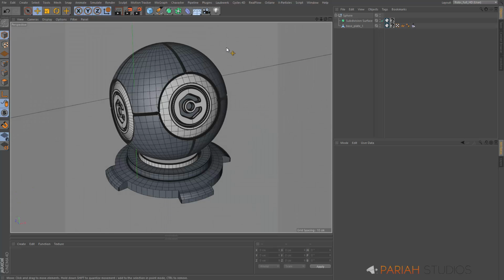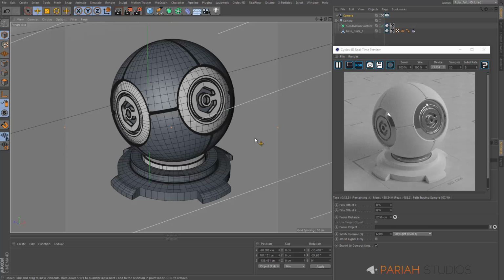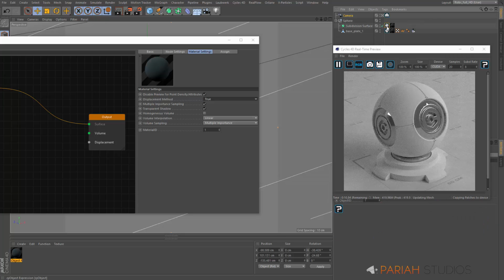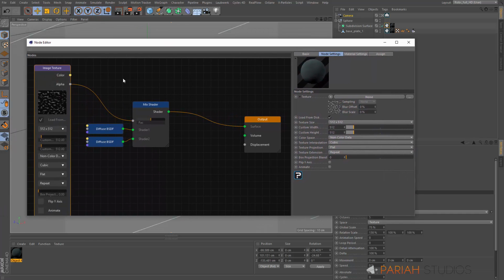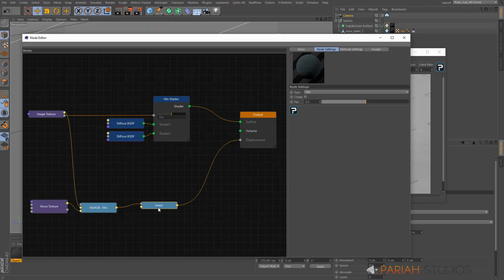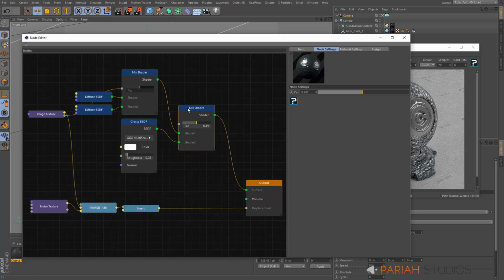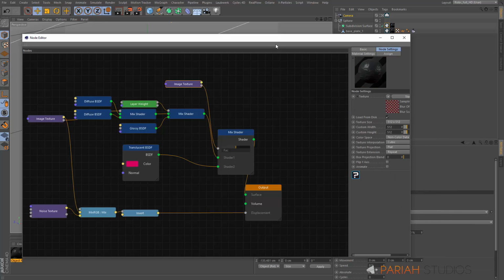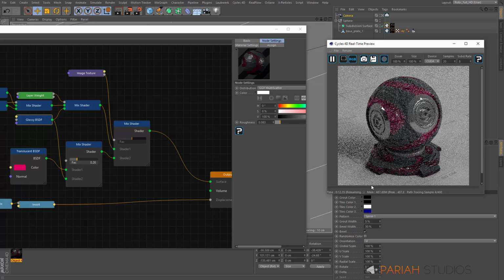Cycles4D Introduction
In this video I give you a quick intro to Cycles4D, the excellent node based material system and a few simple tips.
In later videos we will look at specific materials and more advanced settings but this should get you up and running.